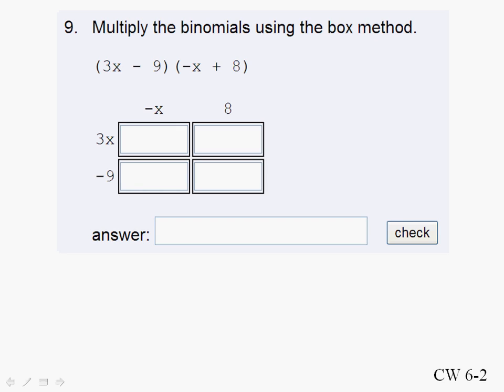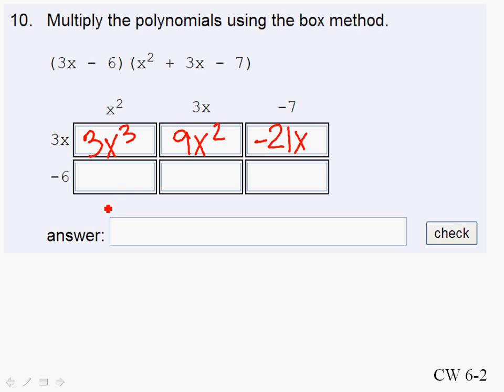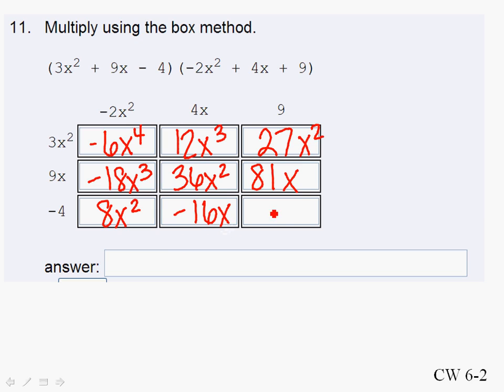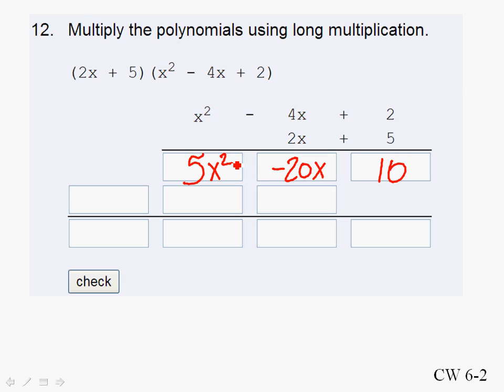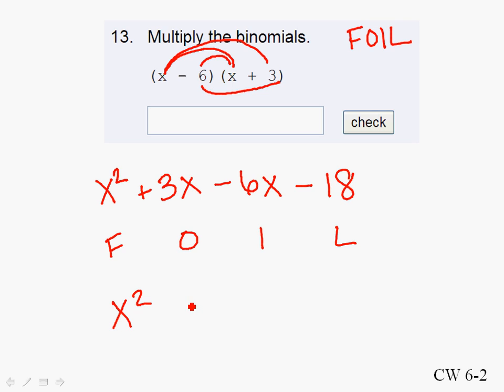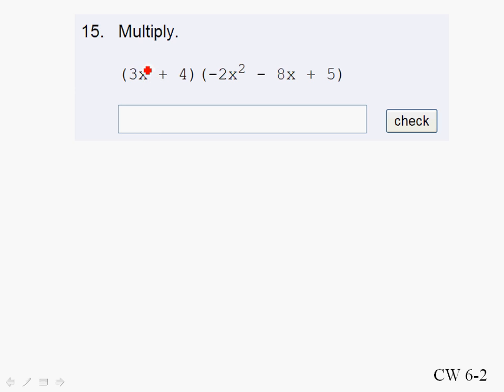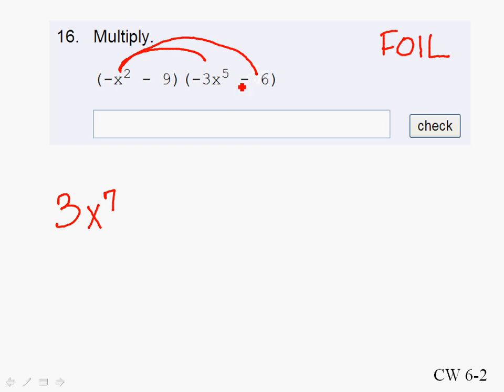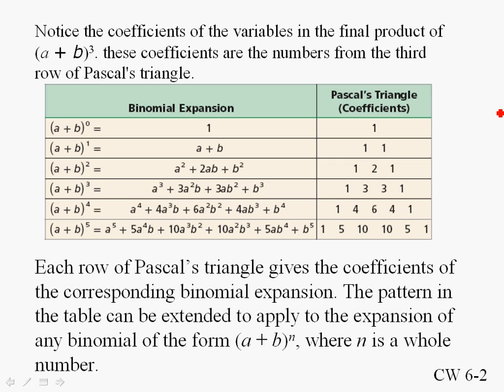CW 6-2 (#9-17)